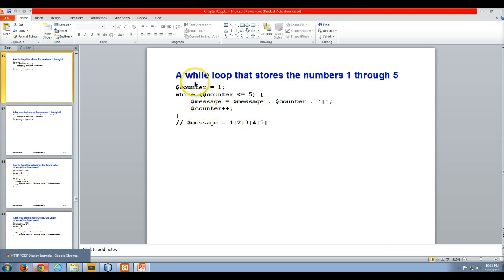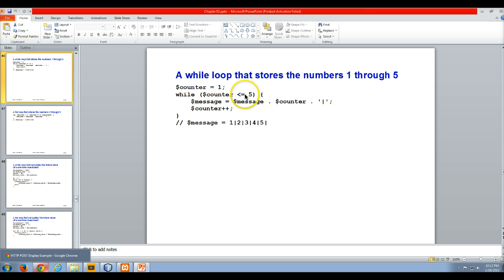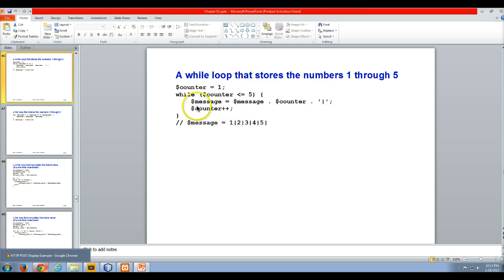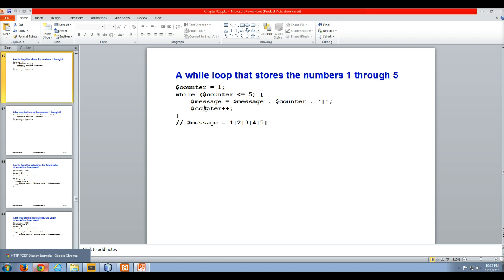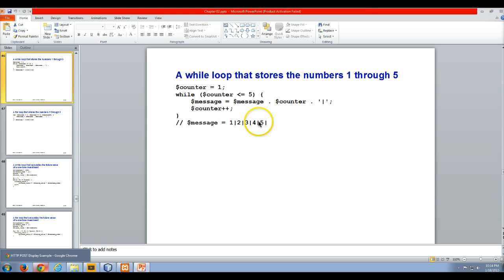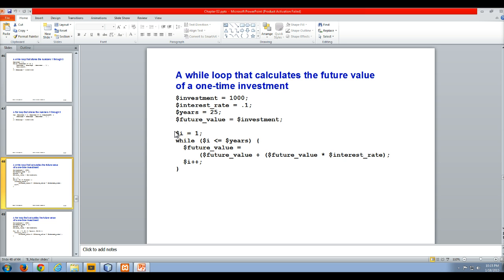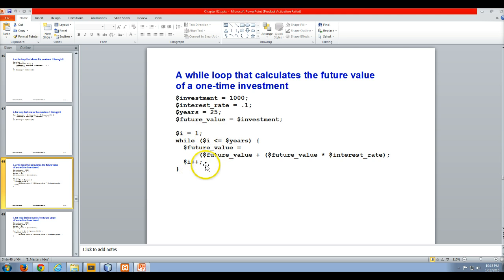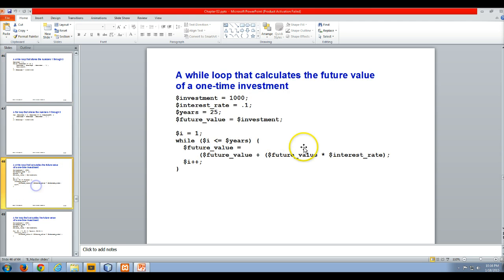Ch 2 - While Loops in PHP